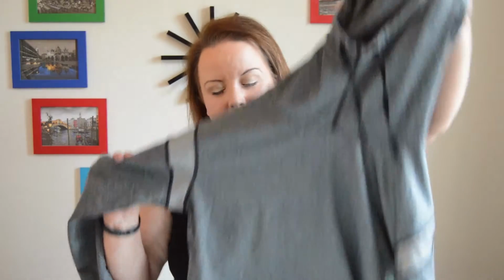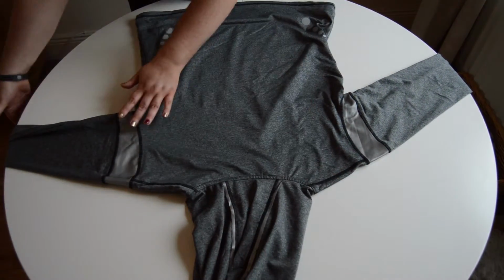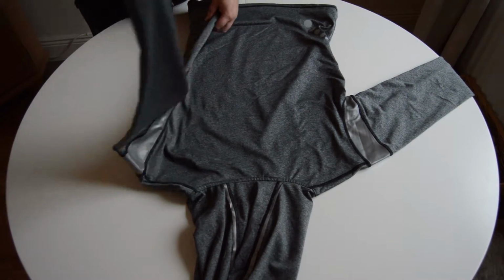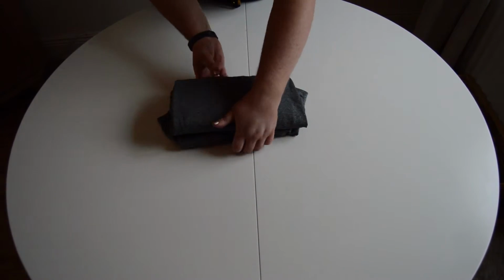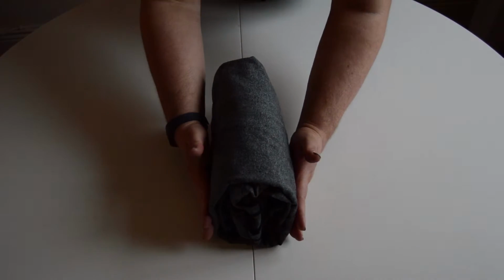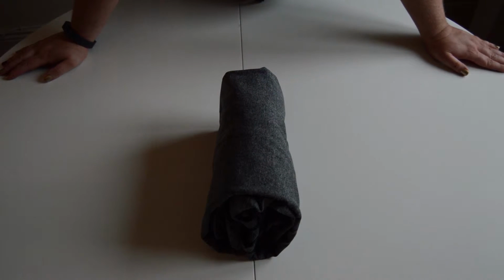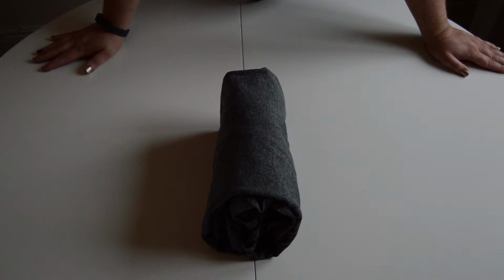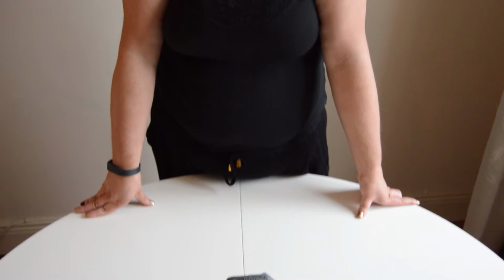How to fold hoodies | A Style of Living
In this video I share with you how I fold hoodies and make them stand independently of each other.

I'm Bláithín [pronounced B-lawheen]. It's an Irish name which means 'Little Flower' in English. I am a Wedding & Event Planner, Author and Professional Organiser.

On wedding planning:  Distinctive Weddings; Tying the Knot without the Rope Burns.
Chick Lit:   The Meaning of Purple Tulips

Warmly
Bláithín xxx